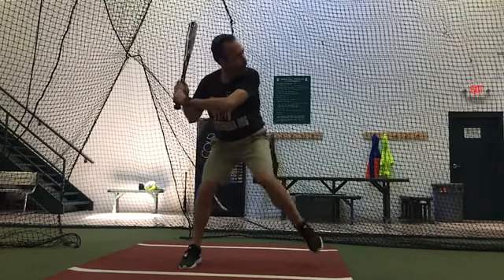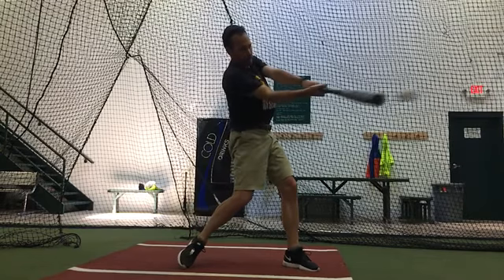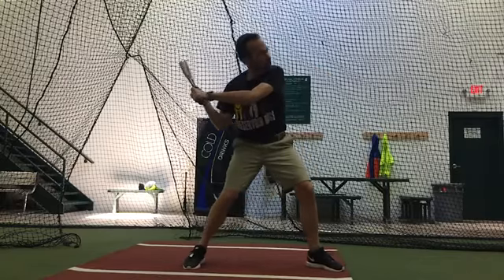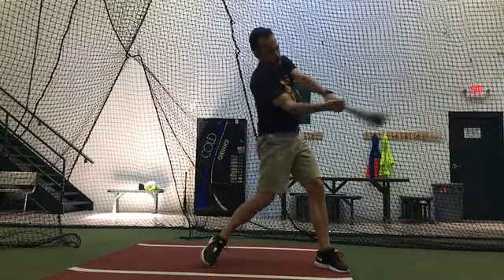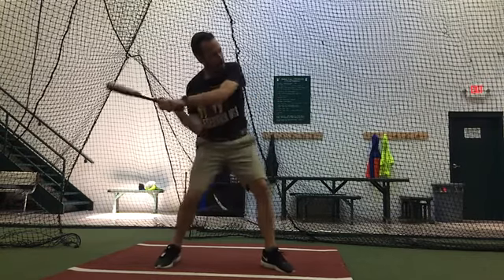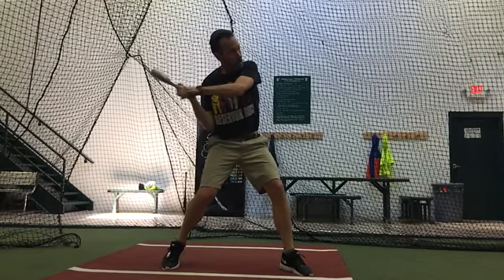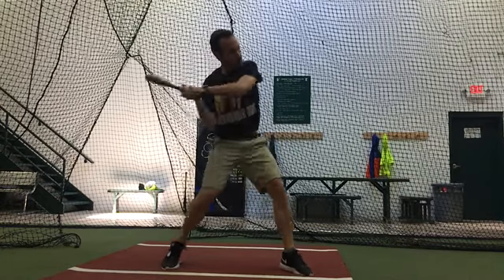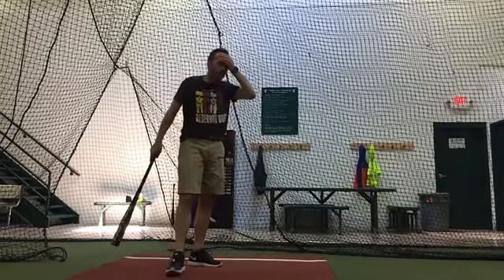Rick Buyens 5.13.17